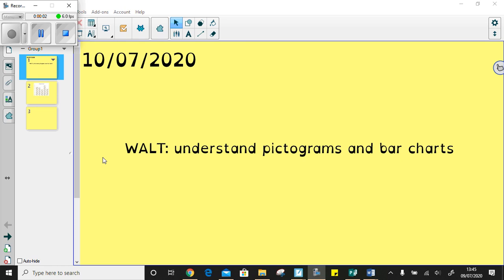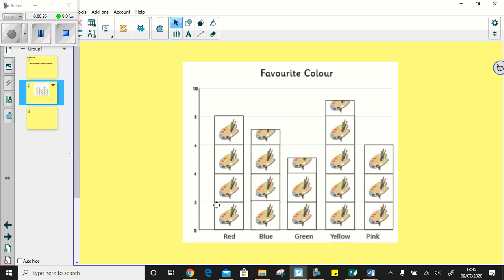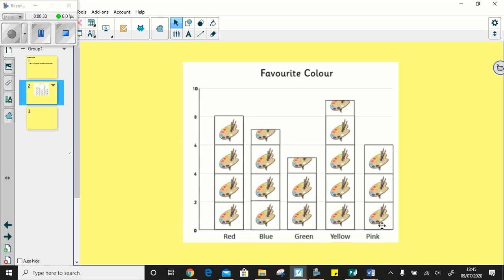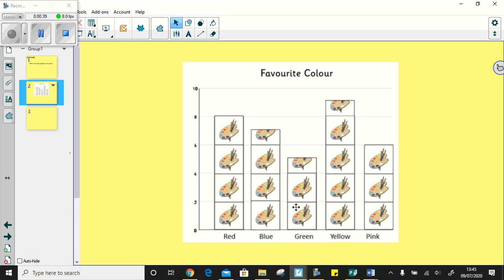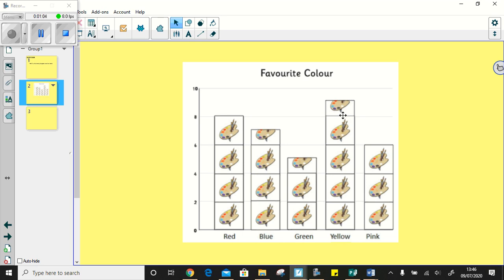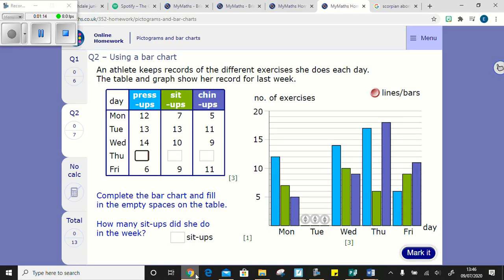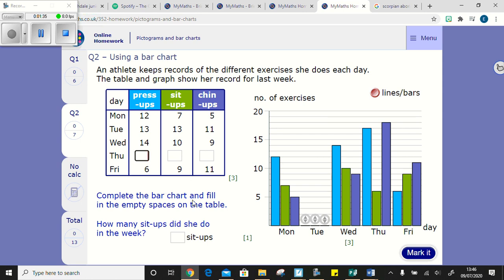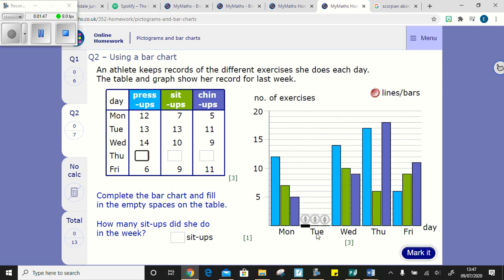Y4 Maths - understanding pictograms and bar charts